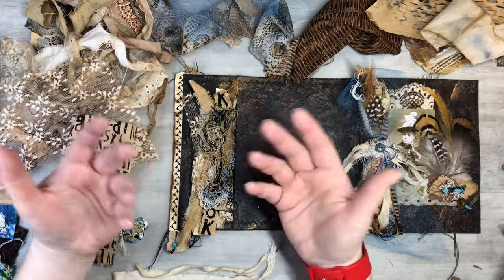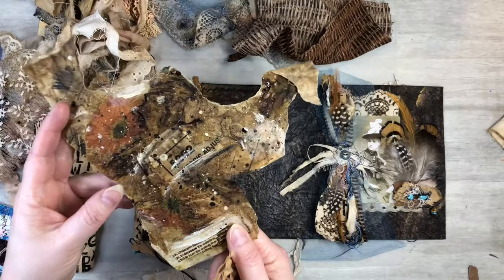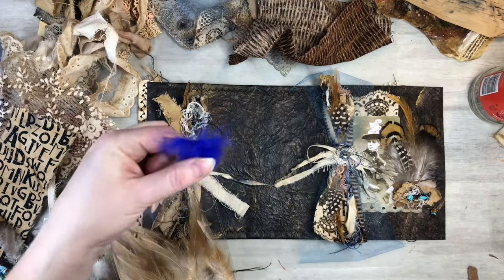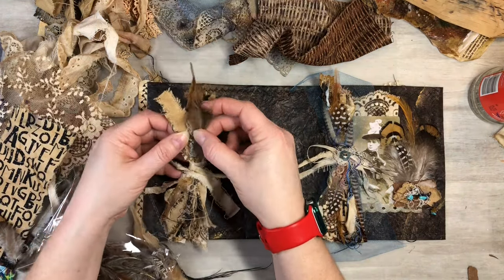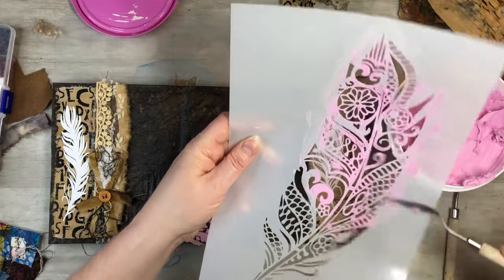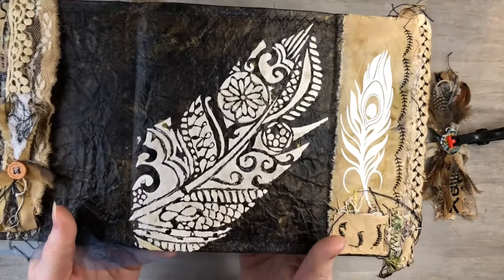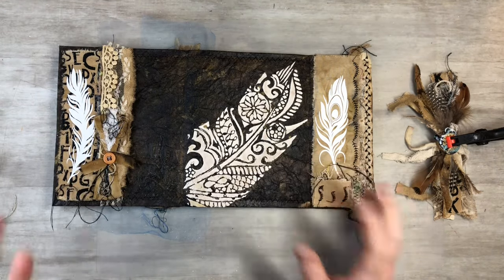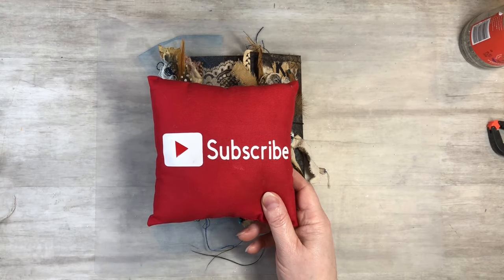Use this instead of texture paste & how I attach a closure to my junk journal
Journal closure.

Wine cork trinkets

264pcs Natural Feathers
36pcs Christmas Burlap Bags
200PCS Mini Jingle Bell
48 Pieces Mini trees
120 Pack Vintage Christmas Tags
5 Sheets Fall Pumpkin Stencils
3D Fabric Paint Set
408 Sets Plastic Snap Buttons
Snap Fasteners Kit
1 Inch Alphabet Letter Stencils
5 Sheets Fall Pumpkin Stencils
16 Pcs Fall Stencils Pumpkin
100 Pcs. Stencil kit
10 Pcs. Wild flower stencils
10 Pcs. Texture stencils
2 Pcs Rubber Roller Brayer
250 Sheet watercolor paper {5x7"}
12x12" Deli paper
80 Pcs small magnets {5x3mm}
180 Sheets of Scrapbook Paper
210 PCS Vintage Ephemera Kit
Vintage Scrapbook Supplies Pack (200 Pieces)
12 Pack UHU Permanent Clear Glue Stick